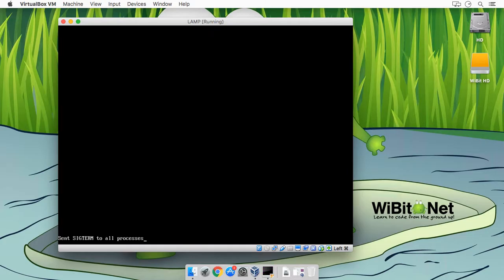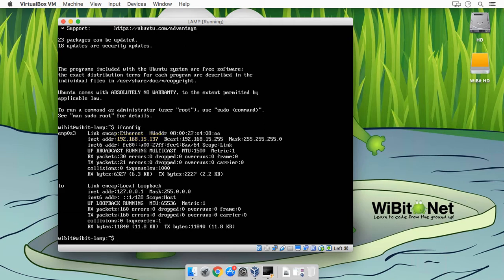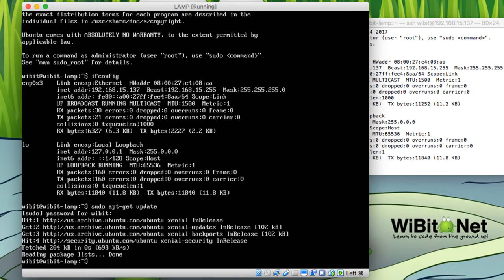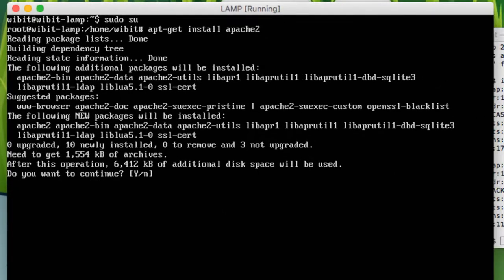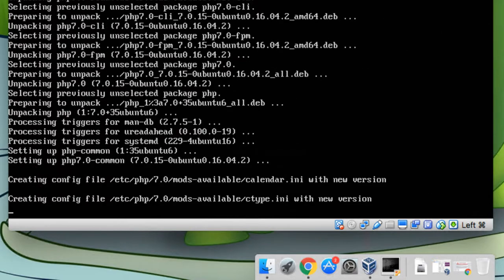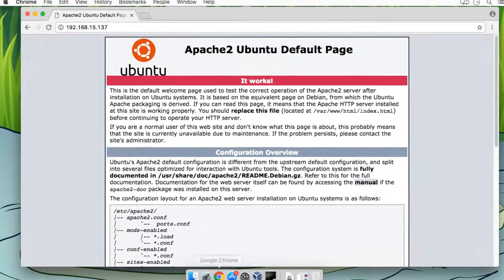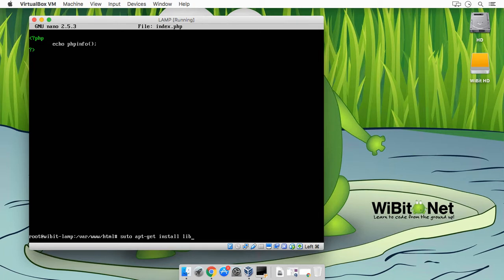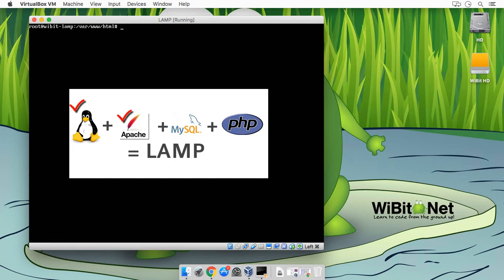LAMP - Part 2: Install Apache & PHP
Next we will install Apache and PHP on our brand new Ubuntu Server install.

The commands you'll need to run are:

sudo apt-get install php
sudo apt-get install libapache2-mod-php